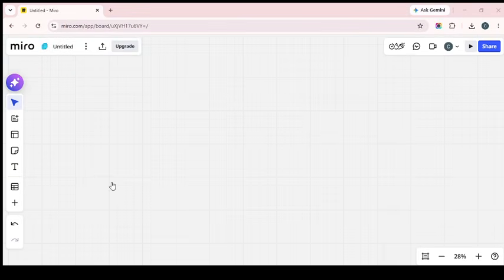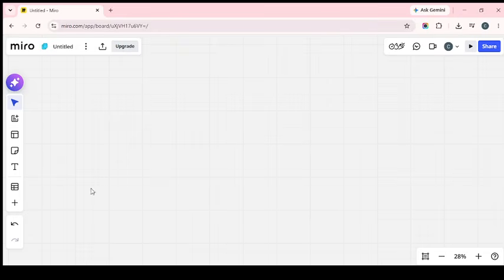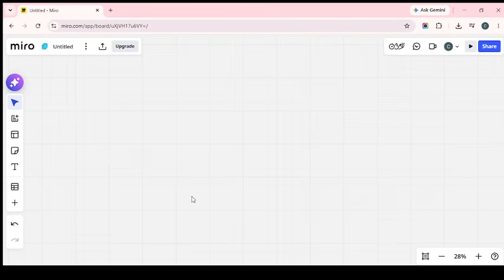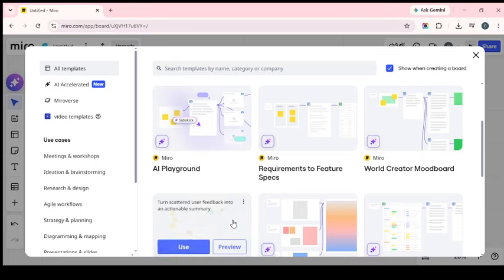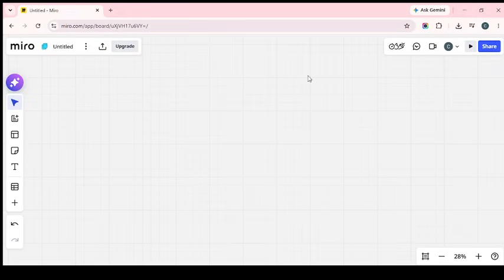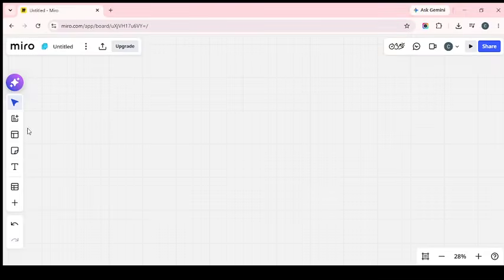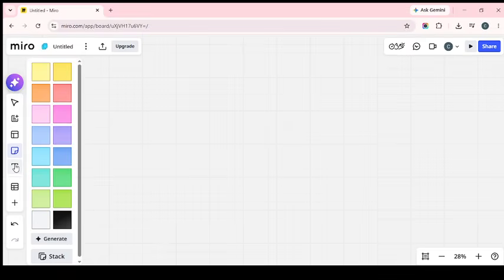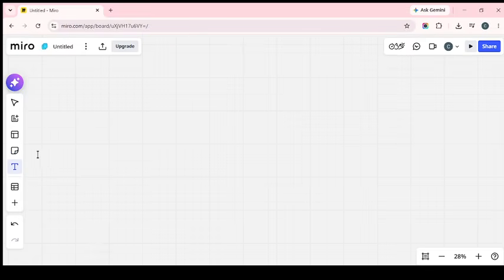How To Make Miro Baord Fast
Build comprehensive Miro boards rapidly using pre-made templates, rapid pasting, smart grouping, and hotkey shortcuts. Optimize your visual setup time in minutes!